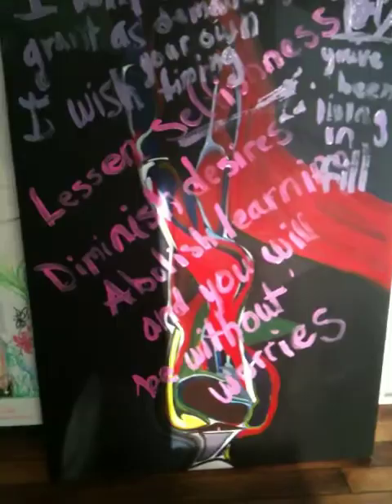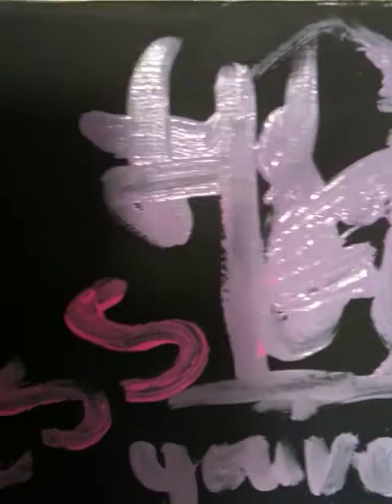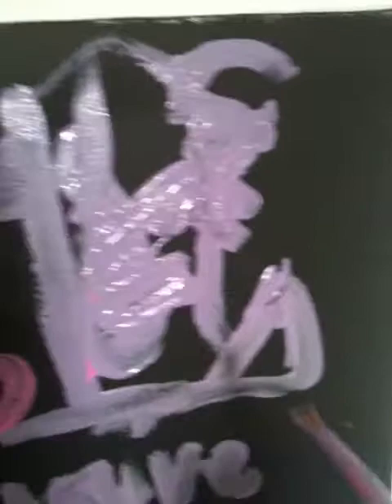Process of Painting Large Canvas - Round 1: The Ugly Phase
Welcome to the "Process of Painting Large Canvas," a video set documenting different stages of the process of this art piece.
     I think it is valuable to show the many states a painting lives through, especially to break the ideal that a painter always knows what he/she is doing, and to expose that the process isn't always beautiful, often times at the beginning, it may look ugly and resemble nothing close to what it looks like at the end.
     This video is titled "Round 1: The Ugly Phase" where I used the canvas as an expression board for fun to release some interesting quotes and just put on some texture. Just wait until Round 2, the painting changes completely!